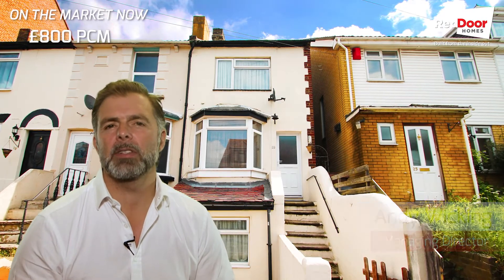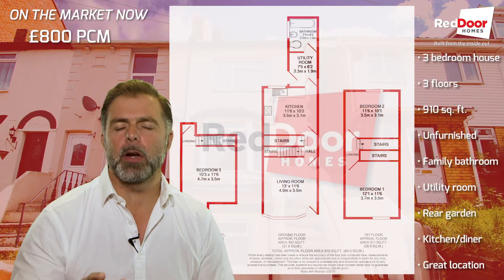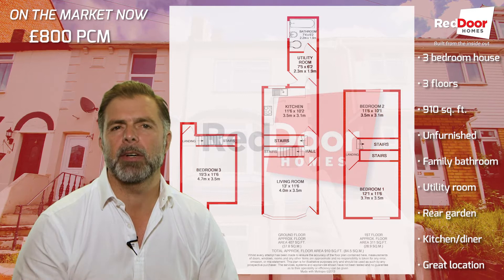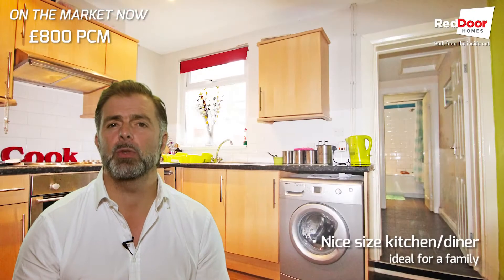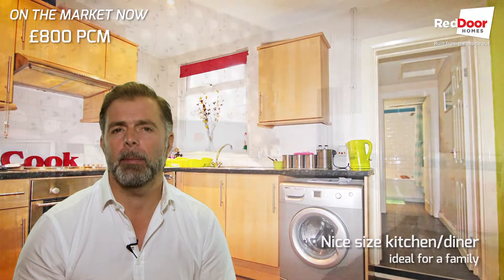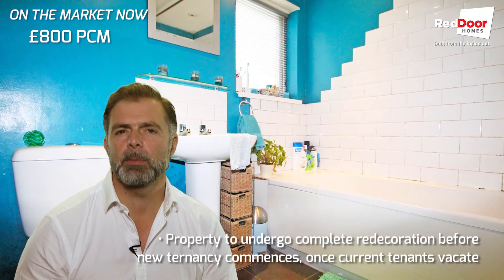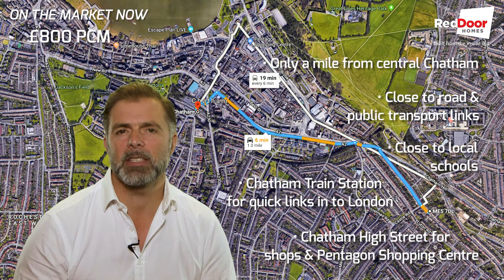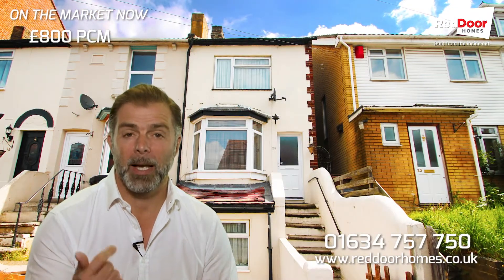3 bedroom house available to rent, Constitution Road, Chatham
3 Bedroom terrace house. The property is well located for access to local shops and schools and only 15-20 minutes walk into Chatham Town centre or railway station.